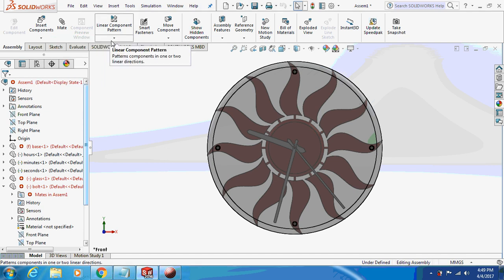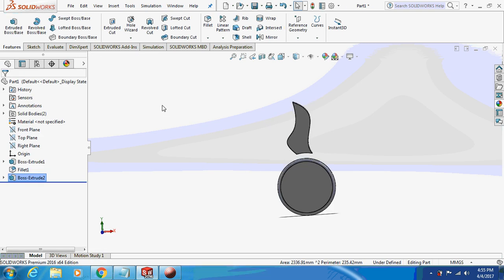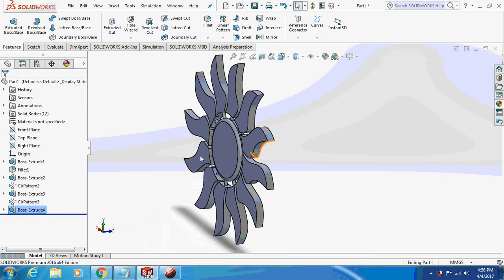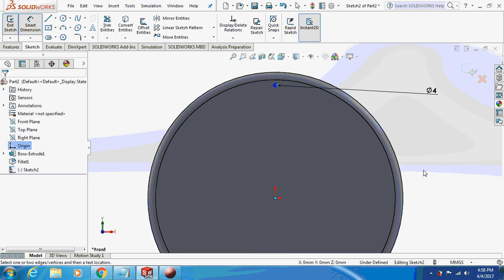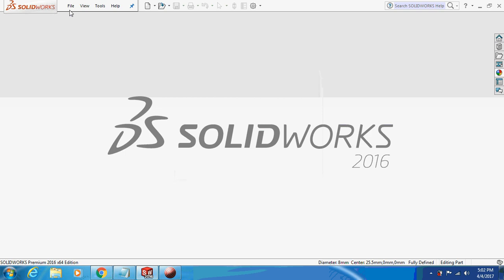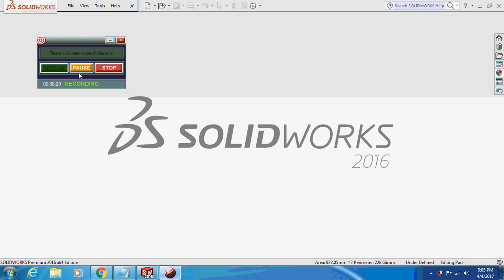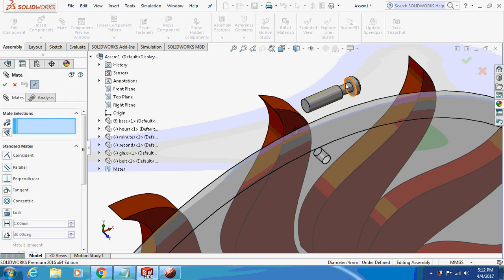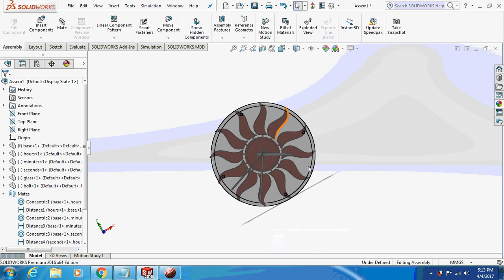Solidworks Tutorials | How to design a wall clock in solidworks?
Hello friends, the above video shows the tutorial for a wall clock  design in Solidworks.

If you have any questions feel free to put them in the comment box below ,Thankyou.